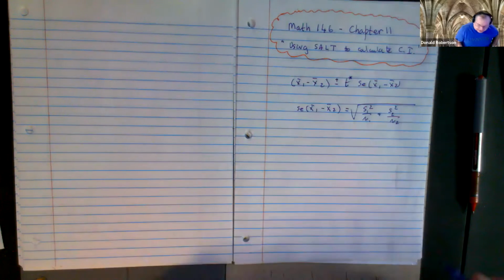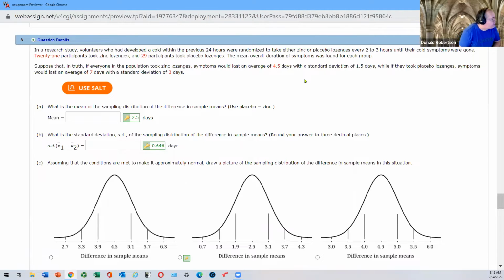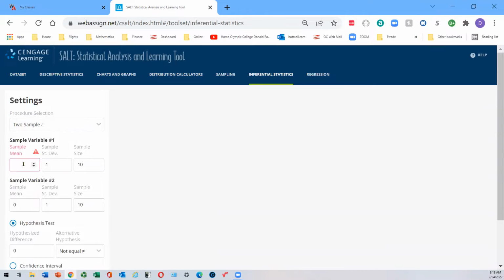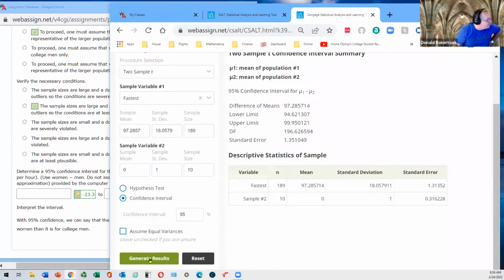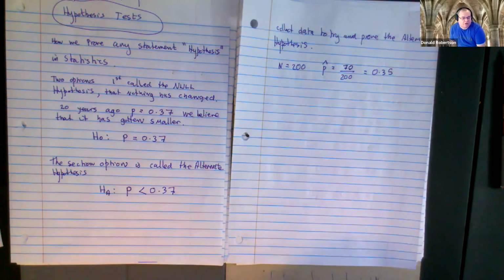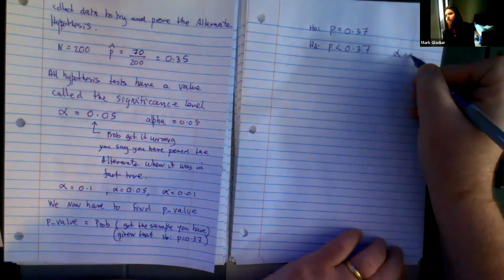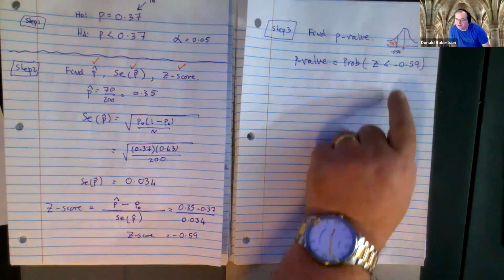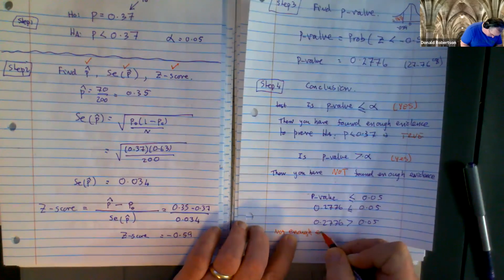Math 146 Thur 24th Feb Hypothesis Testing